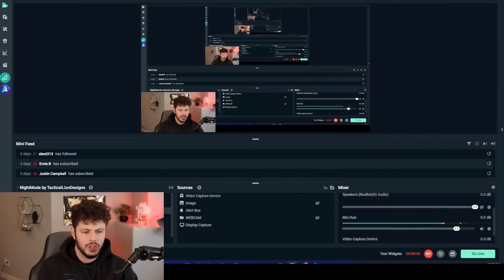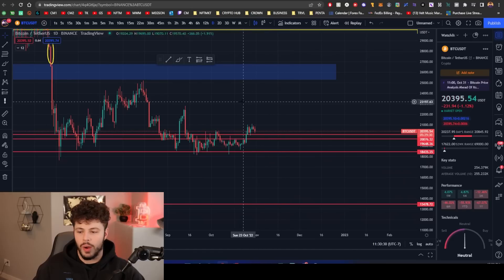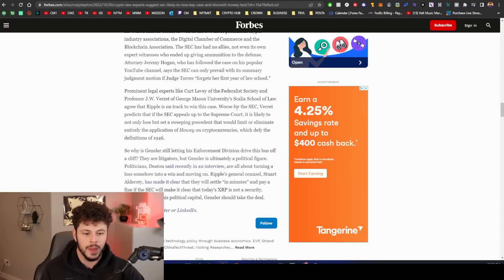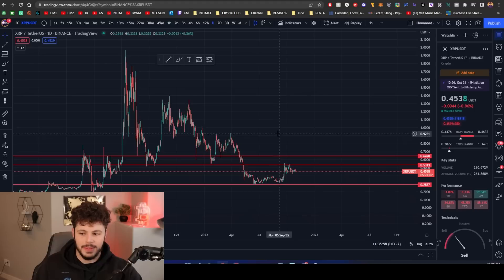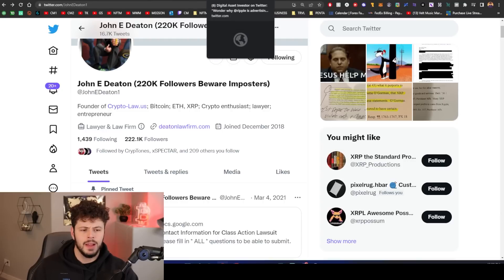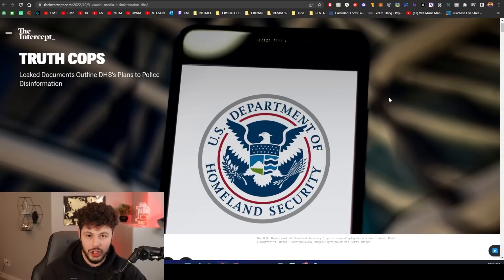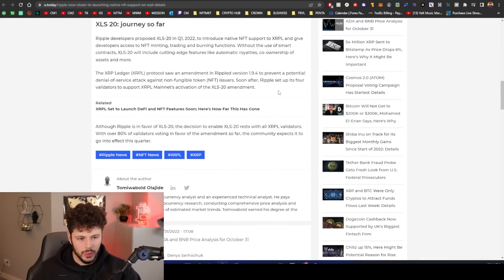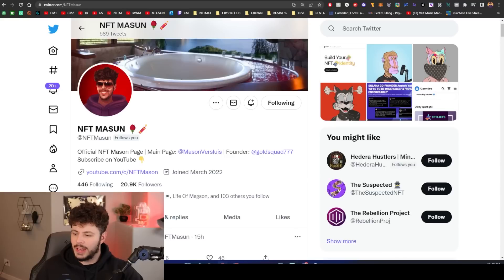🚀 WHEN WILL XRP +XRP 1000%? MEGA HBAR PARTNER, QNT, ALGO, ETHEREUM & 4 BULLISH XRP PROJECTS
I, as the creator of "Crypto Mason," am not a licensed financial advisor, accountant, or lawyer, and any advice given on the channel should not be seen as professional advice. The statements and views expressed are solely opinions, derived from my personal experiences, and should not be interpreted as definitive or comprehensive advice on the subject matter.

Investment in cryptocurrencies, like any investment, involves substantial risk. Never invest more than you can afford to lose and always make informed decisions by conducting your own research. While I aim to present accurate and timely information, there can be no guarantee that such information is accurate as of the date it is received or that it will continue to be accurate in the future.

Please understand that I have experience with these companies, and I recommend them because they are useful and helpful, not because of the small commissions I might receive if you decide to sign up or purchase their product or service.

"Crypto Mason" does not make any guarantee or other promise as to any results that may be obtained from using this content. No one should make any investment decision without first consulting his or her own financial advisor and conducting his or her own research and due diligence.

By accessing this content, you agree to indemnify and hold harmless "Crypto Mason" and its agents with respect to any claims related to your actions based on the content provided.